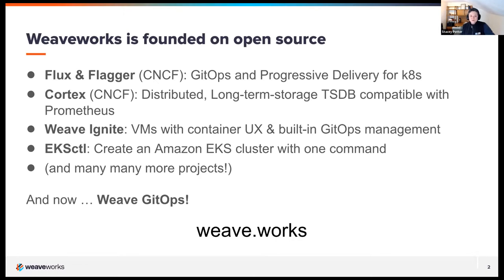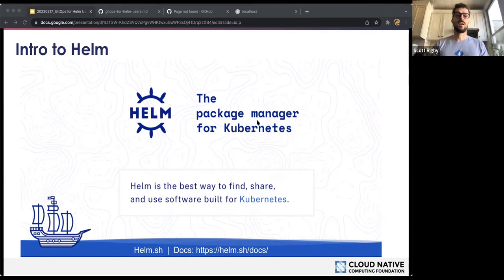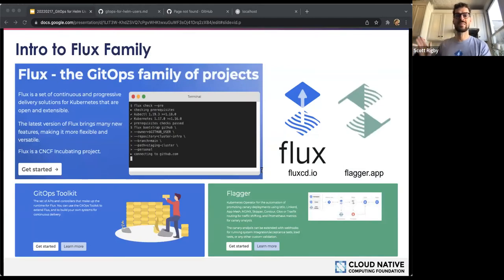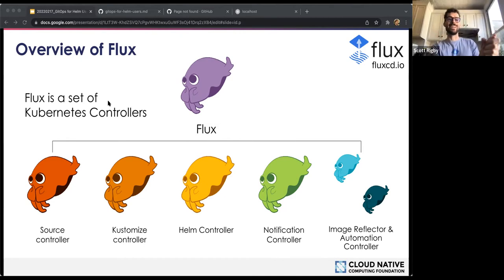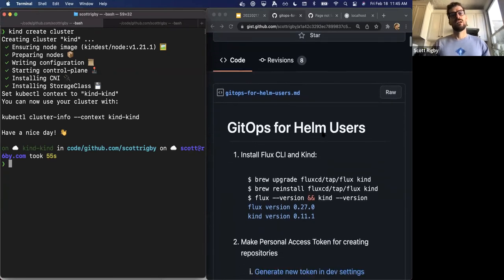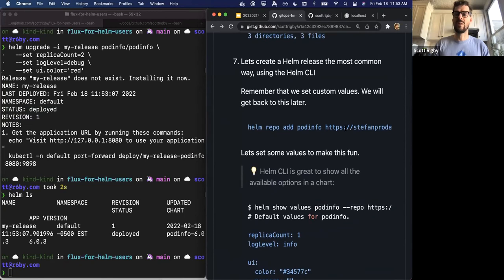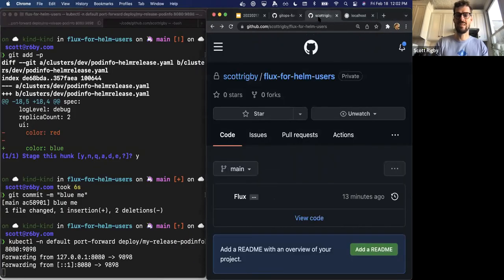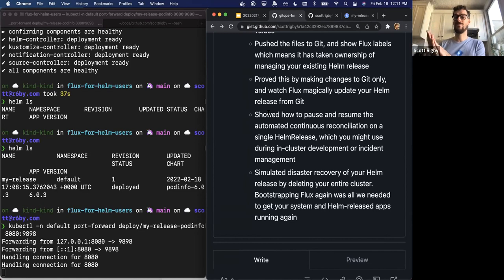GitOps for Helm Users by Scott Rigby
Welcome Helm users! CNCF Flux has a best-in-class way to use Helm according to GitOps principles. For you, that means improved security, reliability, and velocity - no more being on the pager on the weekends or having painful troubleshooting or rollback when things go wrong. Built on Kubernetes controller-runtime, Flux’s Helm Controller is an example of a mature software agent that uses Helm’s SDK to full effect.

Flux’s biggest addition to Helm is a structured declaration layer for your releases that automatically gets reconciled to your cluster based on your configured rules:
⭐️ The Helm client commands let you imperatively do things
⭐️ Flux Helm Custom Resources let you declare what you want the Helm SDK to do automatically

During this session, Scott Rigby, Developer Experience Engineer at Weaveworks and Flux & Helm Maintainer, will take you on a tour of Flux’s Helm Controller, share the additional benefits Flux adds to Helm and then walk through a live demo of how to manage helm releases using Flux.

If you want to follow along with Scott’s demo, here are a couple of resources to help you prepare ahead of time:

Speaker Bio:
Scott is a Brooklyn based interdisciplinary artist and Developer Advocate at Weaveworks. He co-founded the Basekamp art and research group in 1998 and the massively collaborative Plausible Artworlds international network. In technology he enjoys helping develop open source software that anyone can use, most recently projects in the cloud native landscape including co-maintaining Helm and Flux. In daily decisions, large or small, he tries to help make the world a better place for everyone.